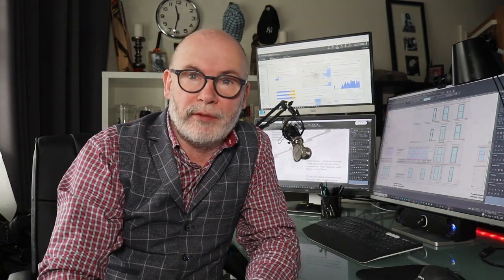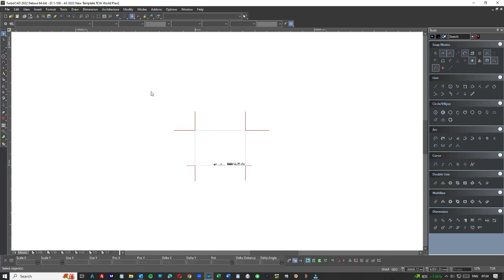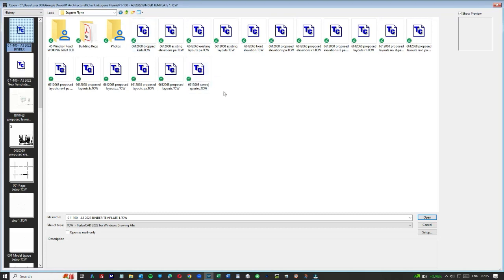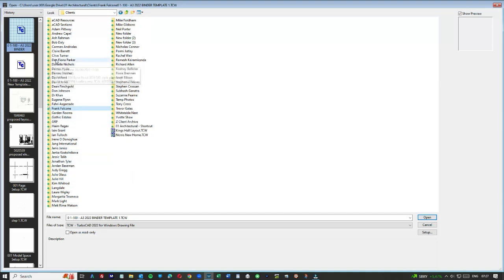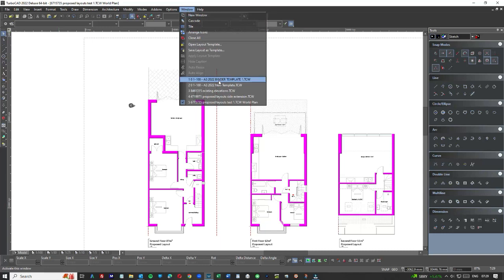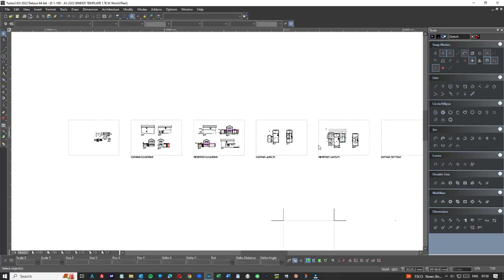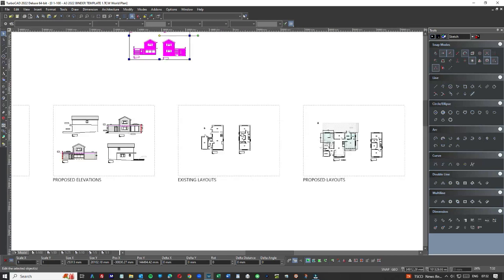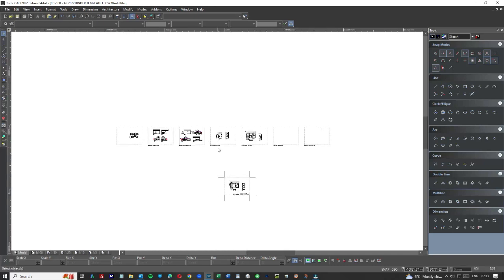TurboCAD - How To Organise Drawings in Model Space - Save Loads of Time by Organising How Your Work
TurboCAD - How To Organise Drawings in Model Space - Save Loads of Time by Organising How Your Work - One of a series of easy to follow CAD lessons. Learn how to use CAD like a pro. Ideal CAD tutorial for users of TurboCAD,  AutoCAD, FreeCAD, DeskCad.